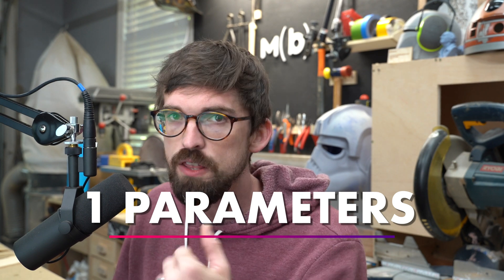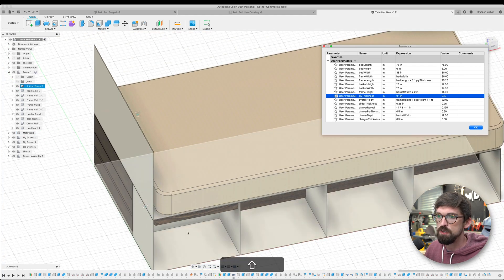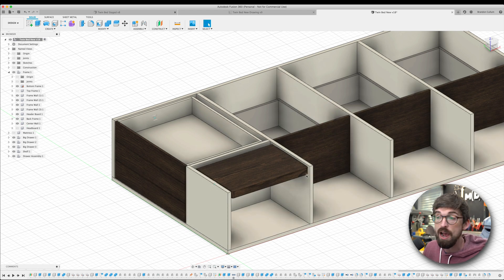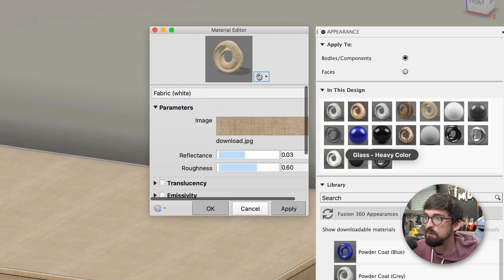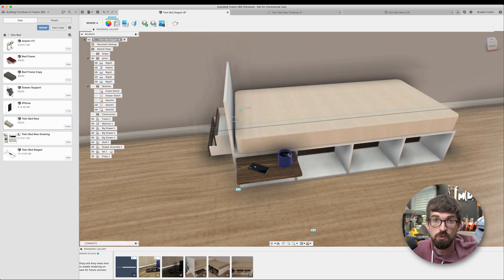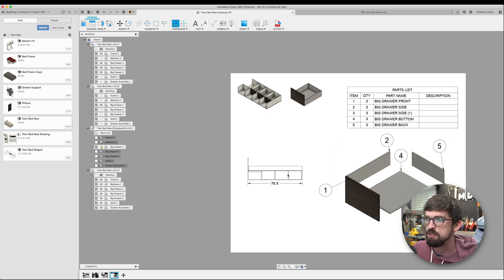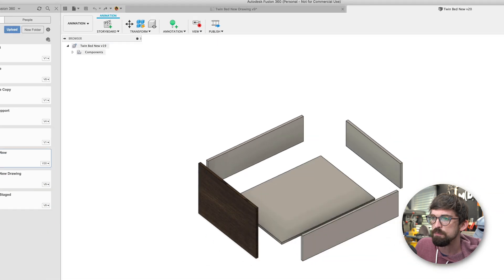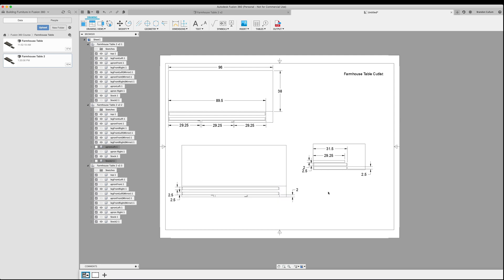This is Why I Use Fusion 360 to Make a Bed.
I'm working on an upcoming bed build and wanted to model it first in Fusion 360.  Here are the top 5 reasons why 3D modeling in Fusion is amazing for furniture design.

Camera Cage
Rode Wireless Kit
Diety Lav Mic